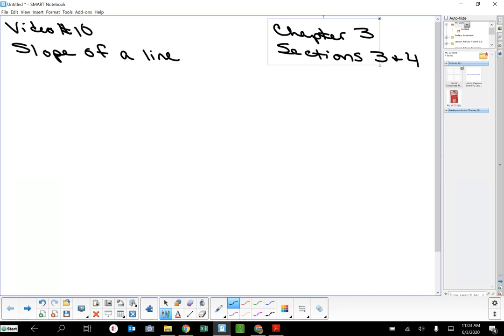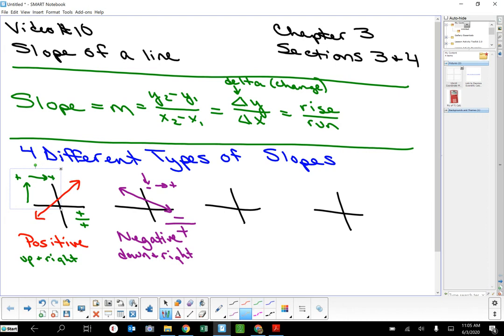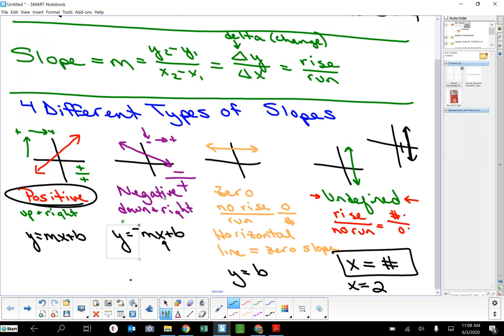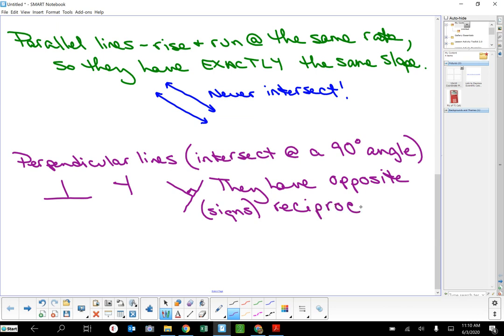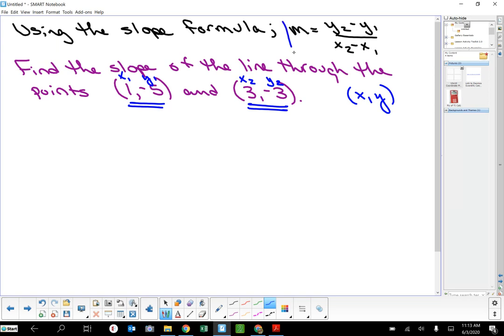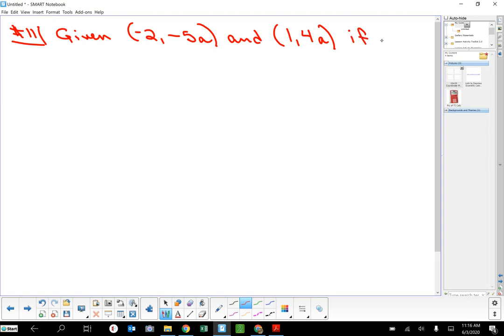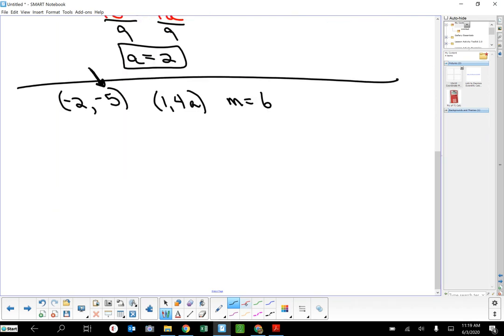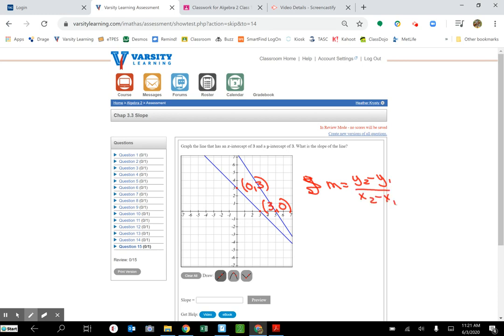Alg 2 Video #10 - Chapter 3 Sections 3 & 4